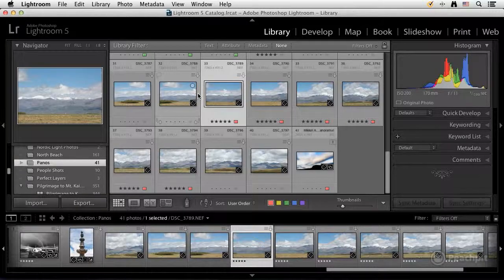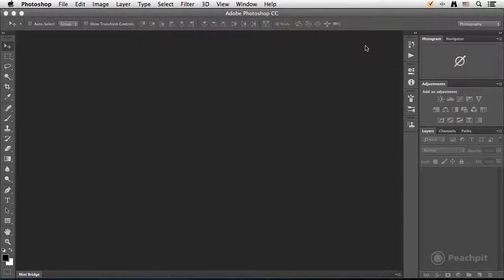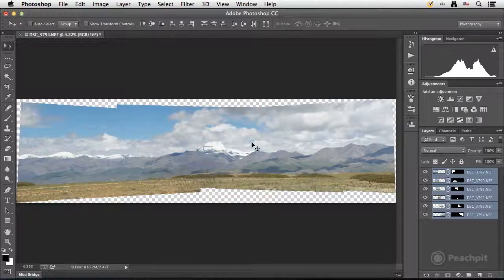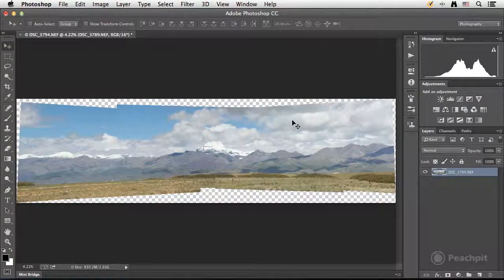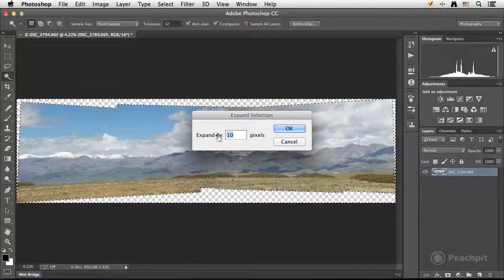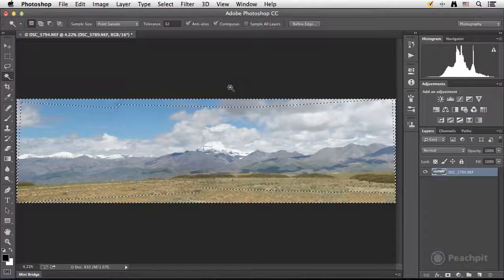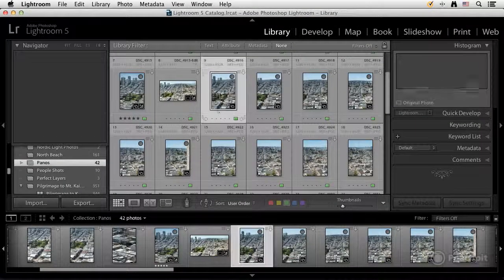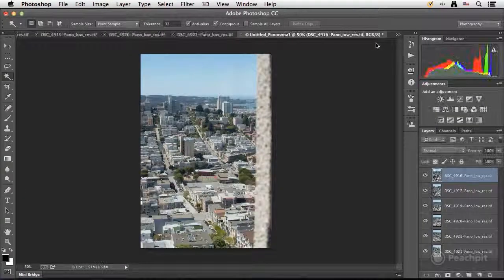เรียนรู้ขั้นตอนการทำงาน PS and LR 5 Part 6